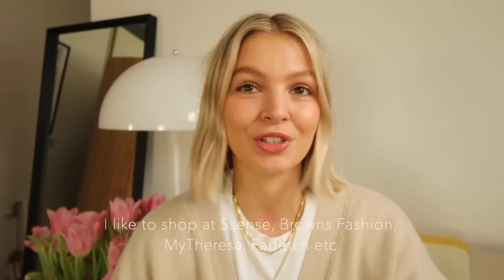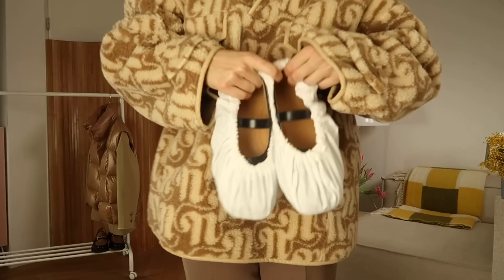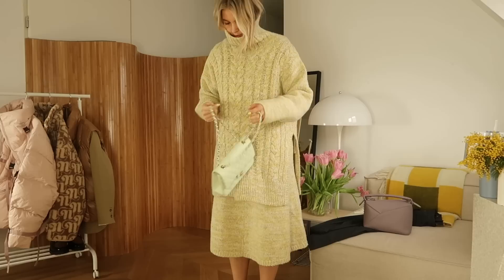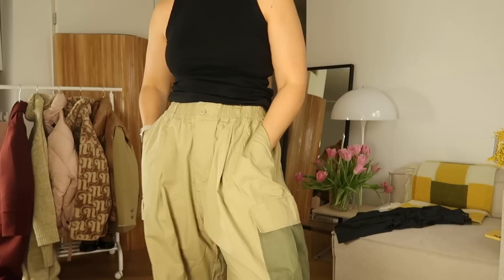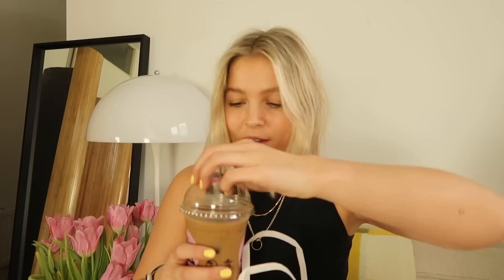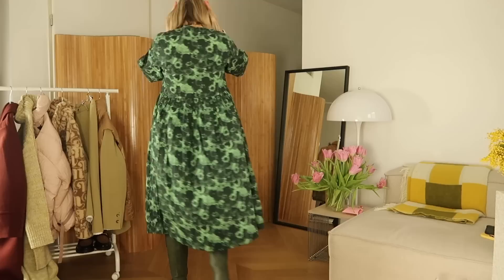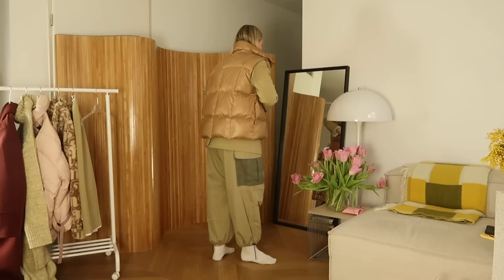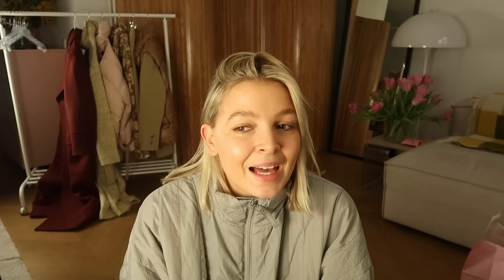Styling outfits for Copenhagen Fashion week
Watch along while I talk you through my thought process when picking and styling outfits for Copenhagen Fashion Week :)

Joseph yellow knit jumper
Ganni knit
Ganni dress
Ganni rubber boots (short version)
Rixo blue floral dress